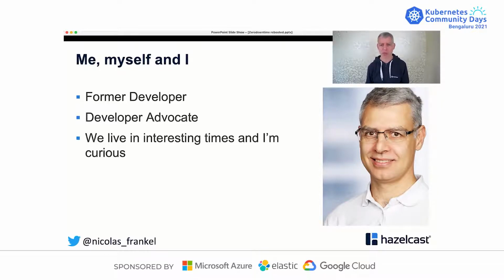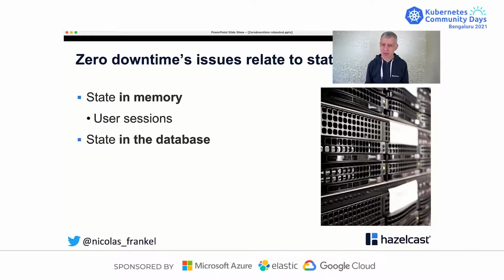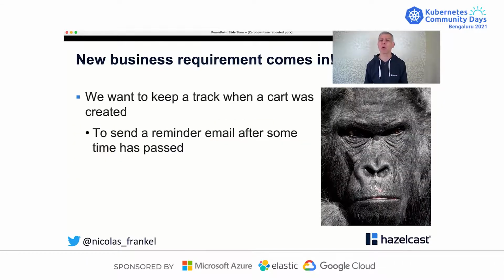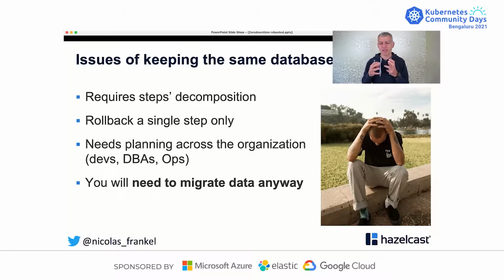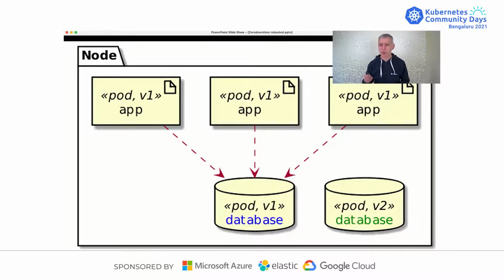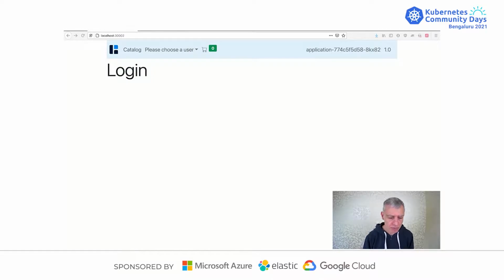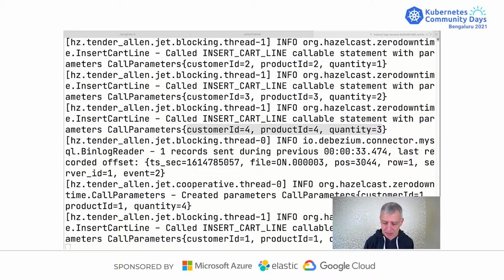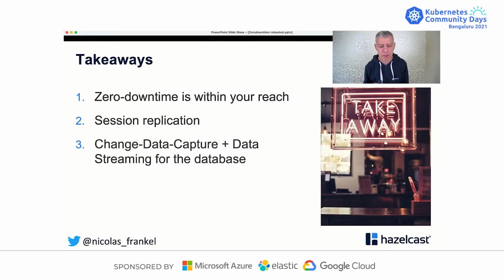Zero downtime deployment on Kubernetes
Kubernetes allows a lot. After discovering its features, it’s easy to think it can magically transform your application deployment process into a painless no-event. For Hello World applications, that is the case. Unfortunately, not many of us do deploy such applications day-to-day because we need to handle state. Though it would be much easier to have stateless apps, and despite our best efforts in this direction, the state is found in (at least) two places: sessions and databases. You need to think about keeping the state while stopping and starting application nodes. In this demo, I’ll show how to update a Spring Boot app deployed on a Kubernetes cluster with a non-trivial database schema change with the help of Hazelcast, while keeping the service up during the entire update process.